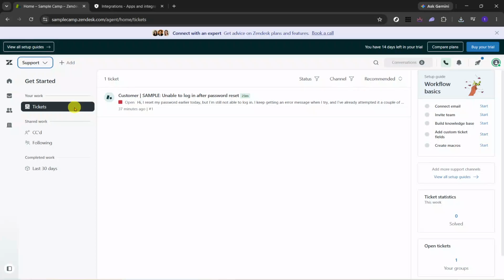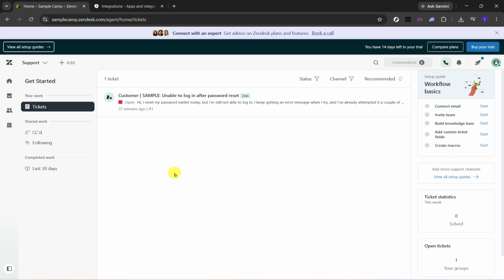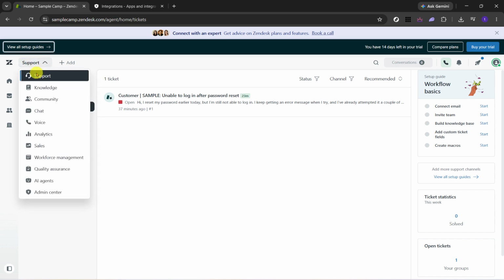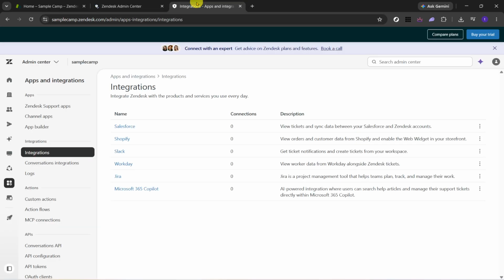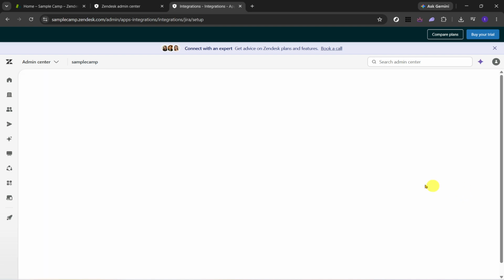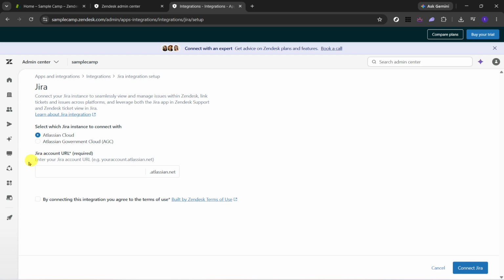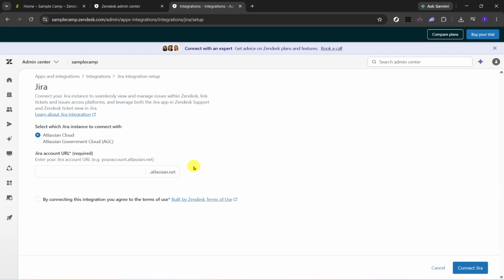How To Integrate Jira With Zendesk (2026) (Complete Guide)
Learn How To Integrate Jira With Zendesk with this simple step-by-step guide. This tutorial shows you how to connect Jira and Zendesk, improve ticket management, and create a better workflow between your support and development teams. Follow these steps to set up your Jira Zendesk integration easily.